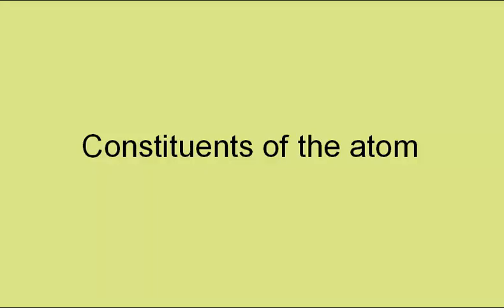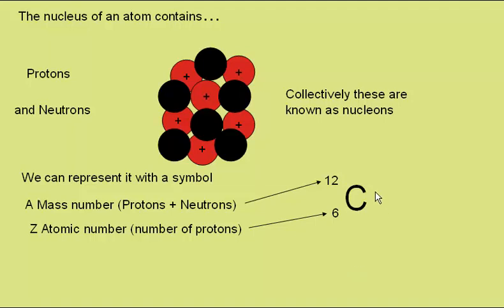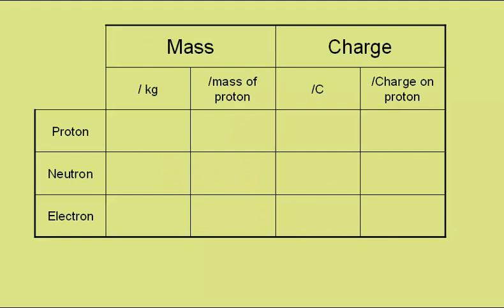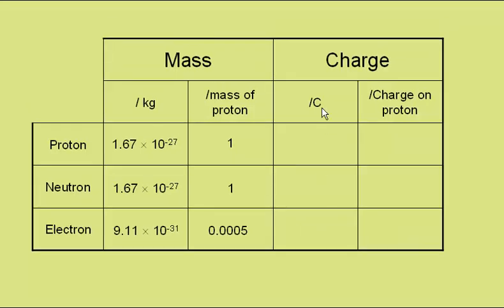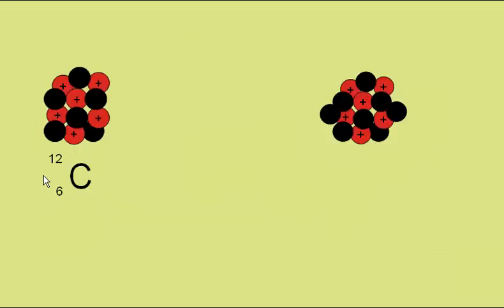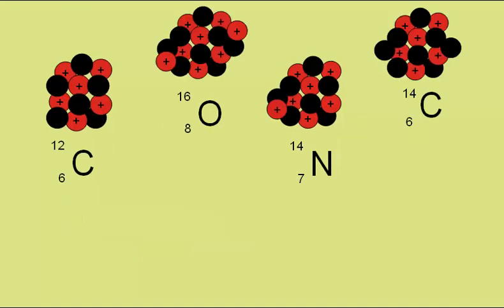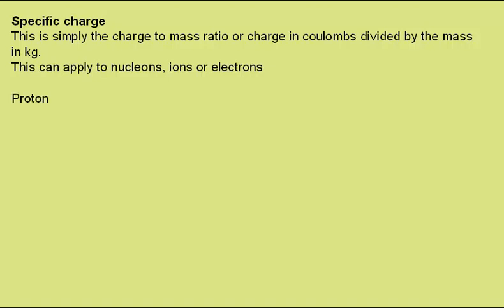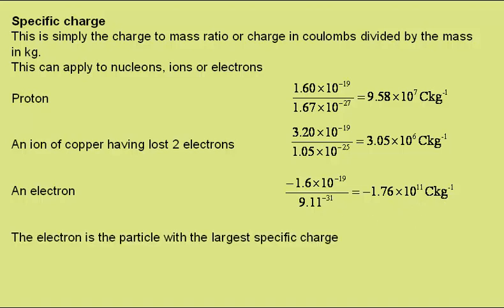constituents of the atom